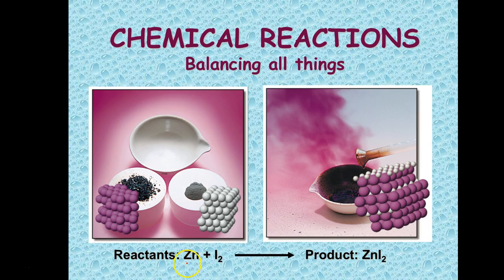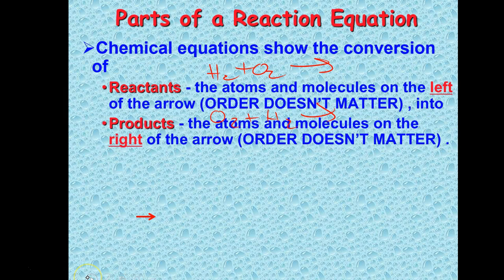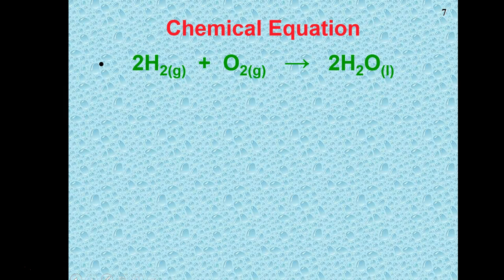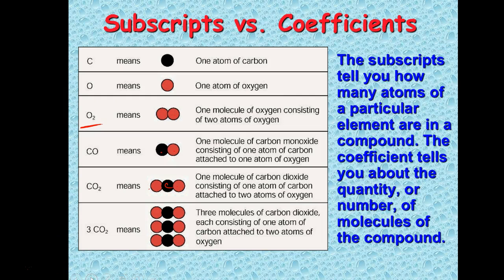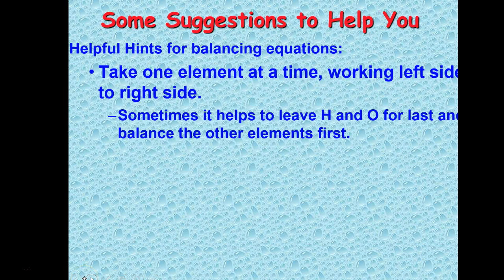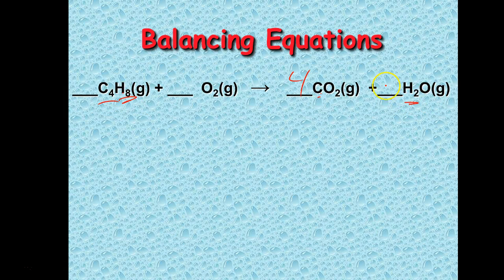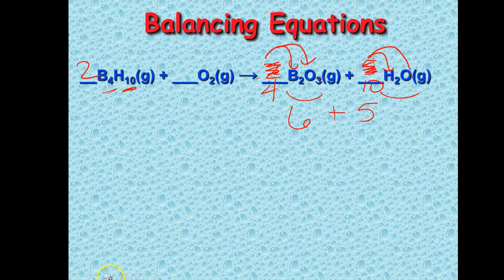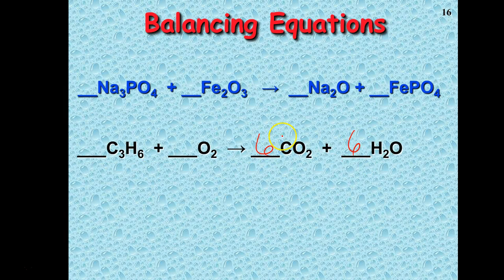3.7 Balancing Chemical Equations